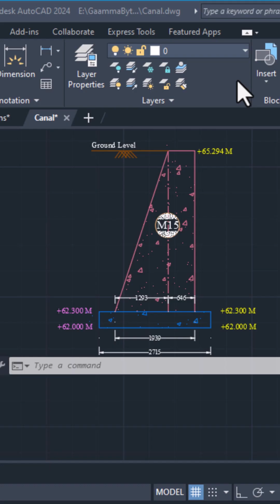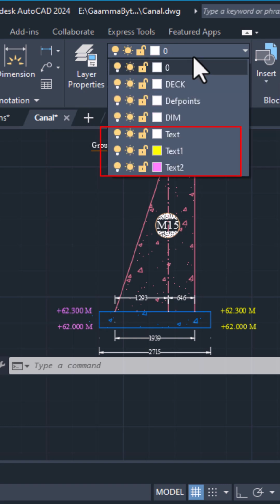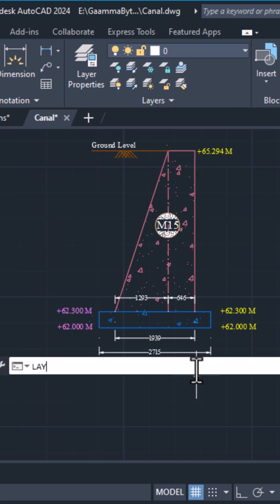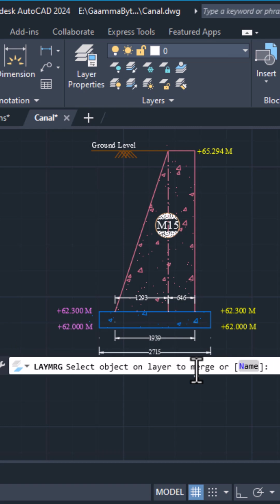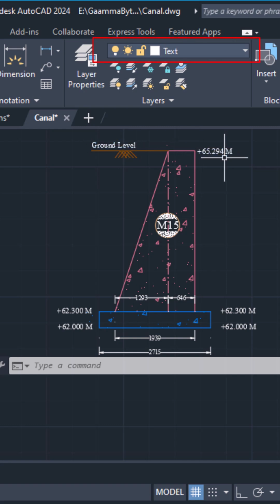Clean Up Layers Instantly with LAYMRG | AutoCAD Layer Merge Explained!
Learn how to clean up layers instantly in AutoCAD using the LAYMRG command, a powerful tool for AutoCAD layer merge. This AutoCAD tutorial will guide you through the process of merging layers in AutoCAD, helping you to improve your AutoCAD layer management skills and increase your productivity. By using the LAYMRG command, you can quickly and easily merge multiple layers into one, keeping your drawing organized and clutter-free. This AutoCAD productivity tip is a must-know for anyone looking to streamline their workflow and work more efficiently in AutoCAD. In this video, we will explain the AutoCAD layer merge process in detail, providing you with a comprehensive understanding of how to use the LAYMRG command to merge layers in AutoCAD and take your AutoCAD skills to the next level. Whether you are a beginner or an experienced user, this video will provide you with valuable insights and tips on how to use the LAYMRG command to improve your AutoCAD layer management and overall drawing experience.

Got too many layers cluttering your AutoCAD drawing? 😩
Let’s fix that in seconds with the Layer Merge (LAYMRG) command! 💪

Just type LAYMRG, select the layers you want to merge, choose a target layer, and hit Enter.
All selected layers combine into one — and the extra layers are deleted automatically! 🎯

⚡ Pro Tip: Double-check before merging — it’s not easy to undo later.
Keep your drawing clean, fast, and professional.

💡 Like this quick AutoCAD hack?